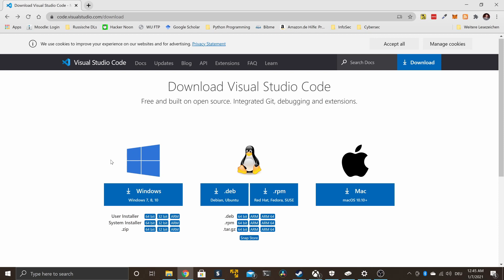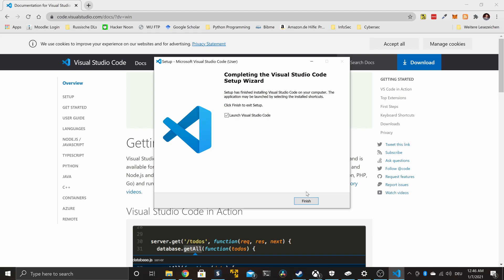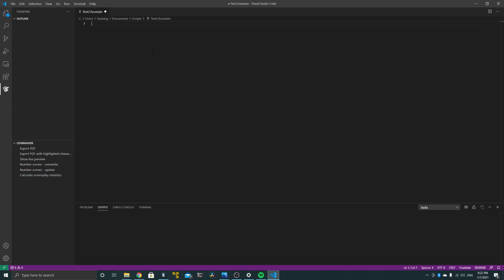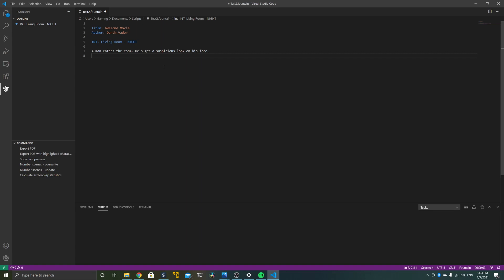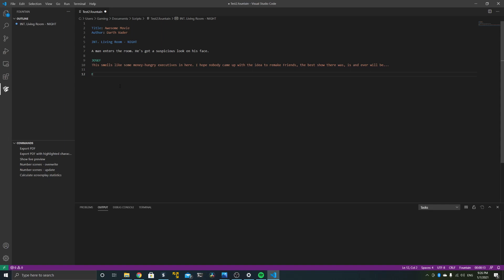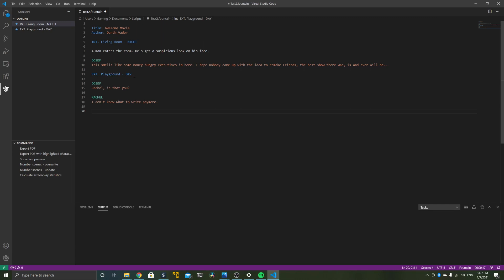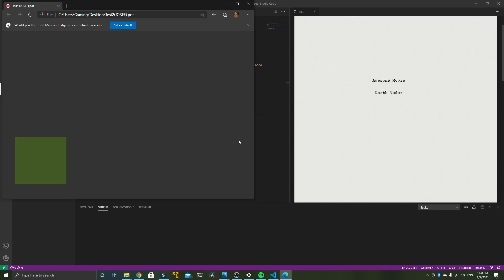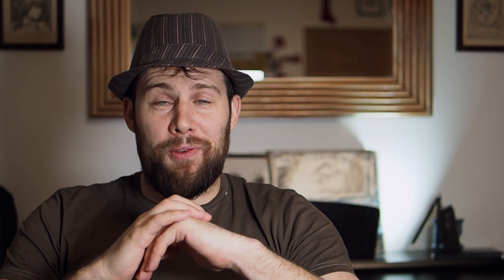FREE Software for Screenwriters: Better Fountain Tutorial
In this Tutorial, I show you the Extension "Better Fountain" in Visual Studio Code (all completely free and available on Windows, Mac and Linux) and teach you how to write your first basic screenplay in the Fountain Language and turn it into PDF adhering to the standardized screenplay formatting rules.

0:00 - Intro
0:37 - VS Code Installation
2:09 - Fountain  Tutorial
10:20 - Ending